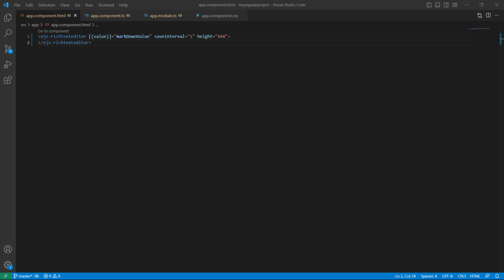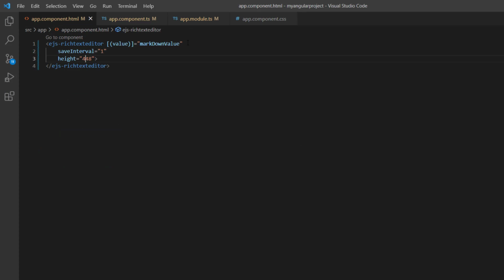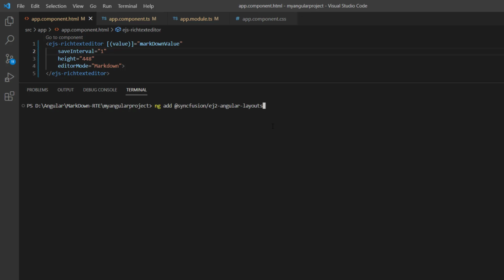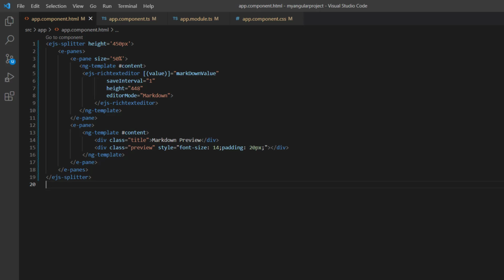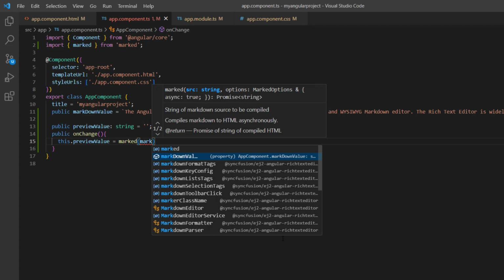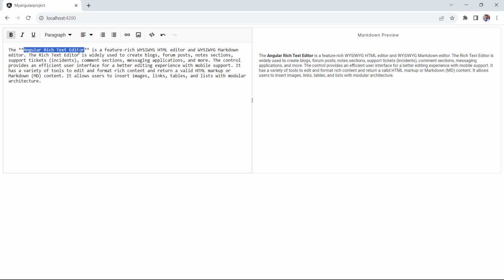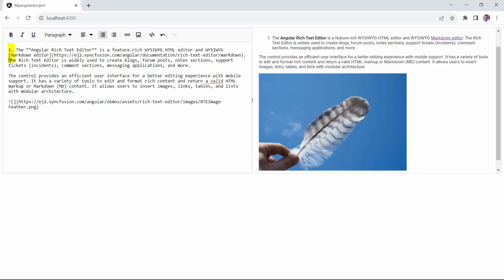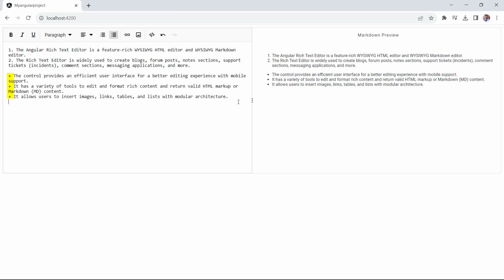How to Build a Markdown Editor Using the Angular Rich Text Editor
Learn how to use Markdown editing in the Angular Rich Text Editor component. This video also explains how to preview Markdown syntax for tables, images, and links in HTML and customize Markdown syntax.

The Angular Rich Text Editor is a feature-rich WYSIWYG HTML editor and WYSIWYG Markdown editor. It is widely used to create blogs, forum posts, notes sections, support tickets (incidents), comment sections, messaging applications, and more.

The control provides an efficient user interface for a better editing experience with mobile support. It has a variety of tools to edit and format rich content and return valid HTML markup or Markdown (MD) content. It allows users to insert images, links, tables, and lists with modular architecture.

To convert text into Markdown format, you should add Markdown syntax to the text to indicate the words and phrases that looks different from each other. The Rich Text Editor supports Markdown editing when the editorMode is set to Markdown. Using both keyboard interaction and toolbar action, you can apply the formatting to the text. To use the quick Markdown editing feature, inject the MarkdownEditorService in the provider section of the AppModule.

The Rich Text Editor allows you to preview Markdown changes using a preview. In this video, the third-party library Marked is used to convert Markdown into HTML content. The change event can be used to convert Markdown to HTML. The control also lets you override default Markdown syntax by configuring the List, Format, and Selection Syntax properties using the formatter property.

Refer to the following Markdown editor documentation for the Syncfusion Angular Rich Text Editor component:

Check out this online example of the Markdown editor in the Syncfusion Angular Rich Text Editor component:

Refer to the following getting started documentation for the Syncfusion Angular Splitter component

BOOKMARK DETAILS
[00:00] Introduction
[00:48] Enable Markdown editing
[01:31] Markdown-to-HTML conversion
[04:21] Insert hyperlink
[04:34] Insert image
[04:48] Customize Markdown syntax